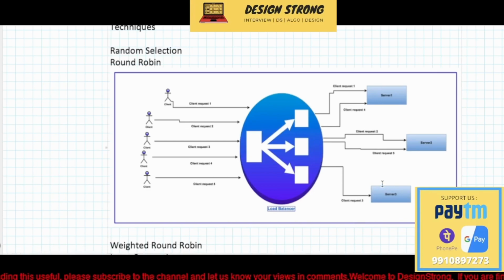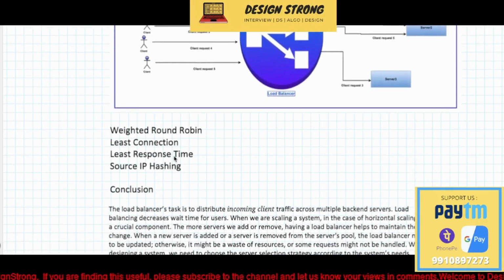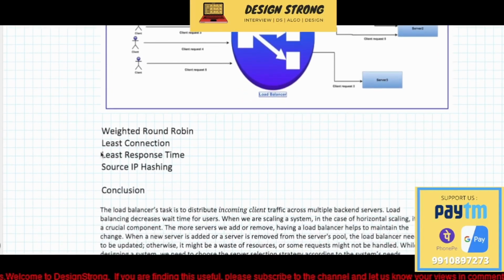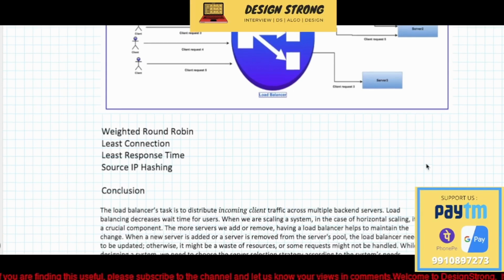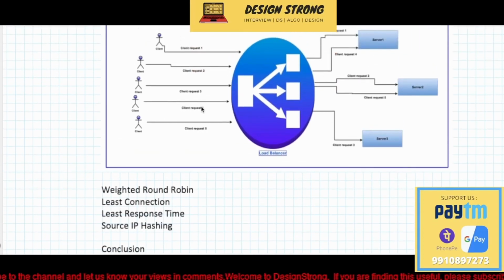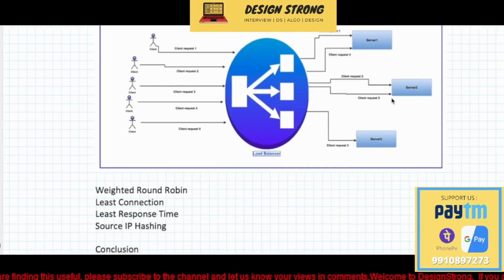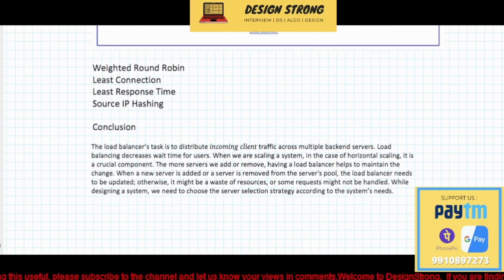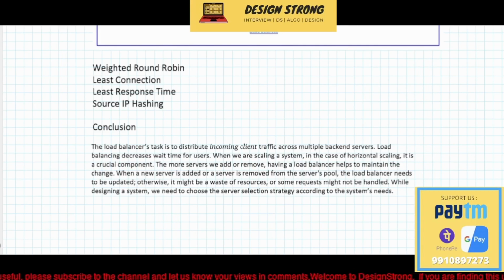Load Balancing | What is Load Balancing | Load Balancing 101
Load Balancing

Load Balancing 101

Load Balancer
A load balancer is a vital component of any distributed system. It helps to distribute the client requests within a cluster of servers to improve the responsiveness and availability of applications or websites.
According to Wikipedia, “Load balancing refers to the process of distributing a set of tasks over a set of resources.”

Where do we use a Load balancer?

Why do we use Load Balancing

Server Selection

Health Check

Load Balancing Techniques

Random Selection
Round Robin

Least Connection
Least Response Time
Source IP Hashing

Conclusion

The load balancer’s task is to distribute incoming client traffic across multiple backend servers. Load balancing decreases wait time for users. When we are scaling a system, in the case of horizontal scaling, it is a crucial component. The more servers we add or remove, having a load balancer helps to maintain the change. When a new server is added or a server is removed from the server's pool, the load balancer needs to be updated; otherwise, it might be a waste of resources, or some requests might not be handled. While designing a system, we need to choose the server selection strategy according to the system’s needs.